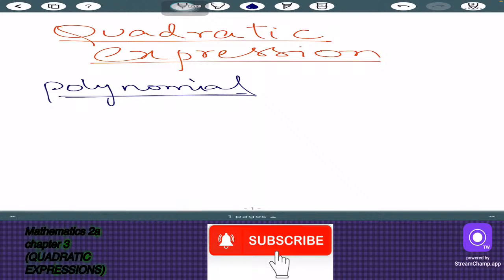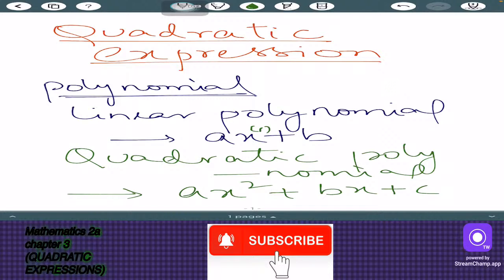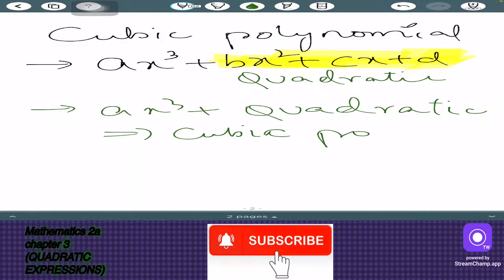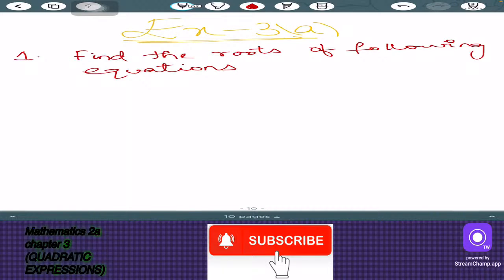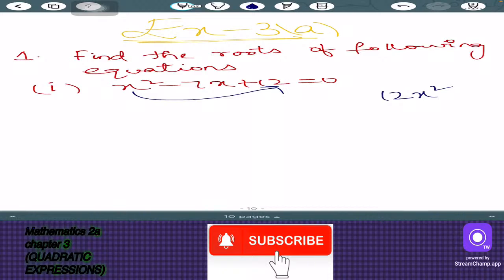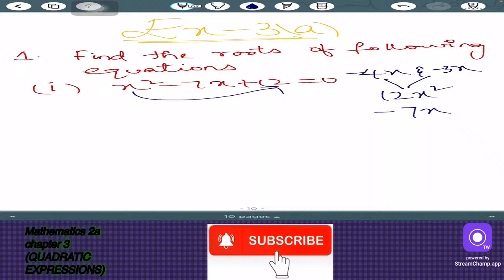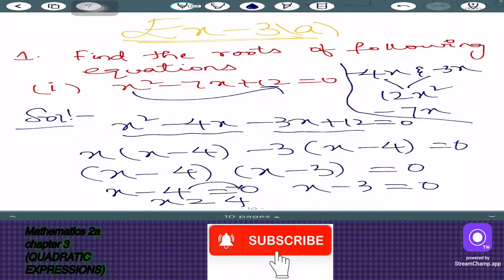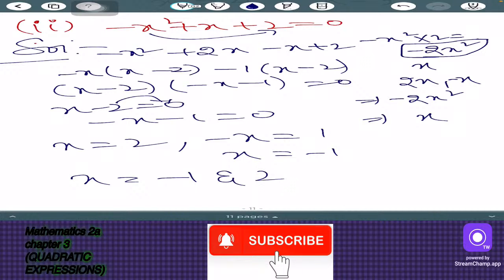Quadratic expressions (2nd yr intermediate)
MATHEMATICS -2A
QUADRATIC EXPRESSIONS